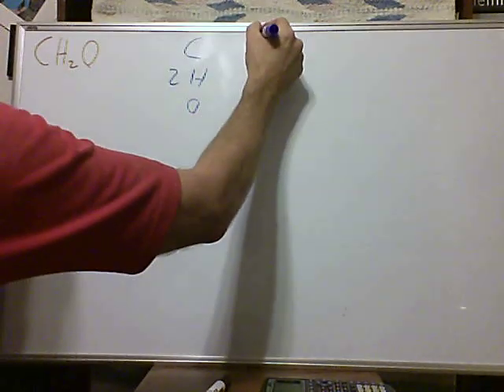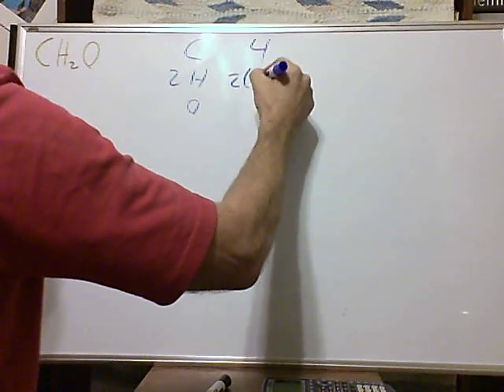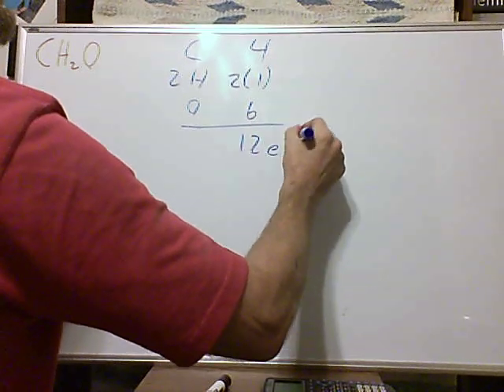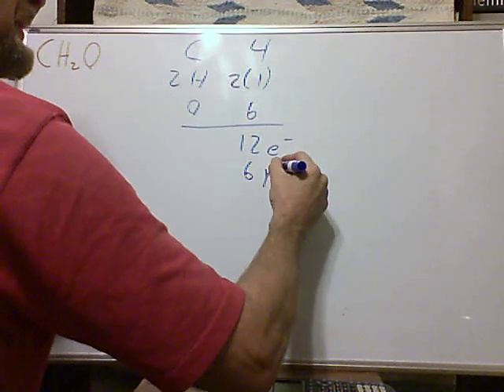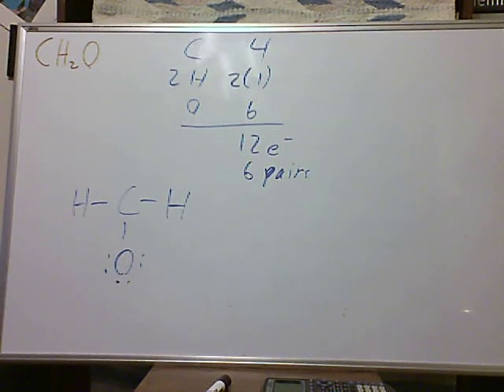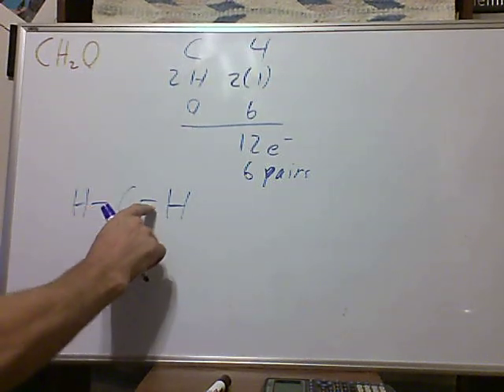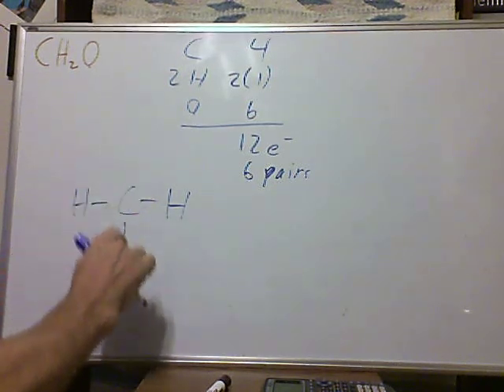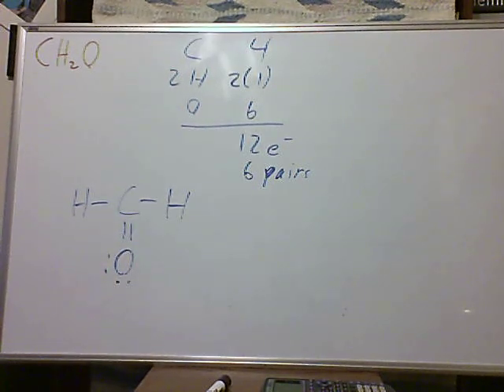LewisDotCH2O.avi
Lewis Electron Dot structure of CH2O, formaldehyde.